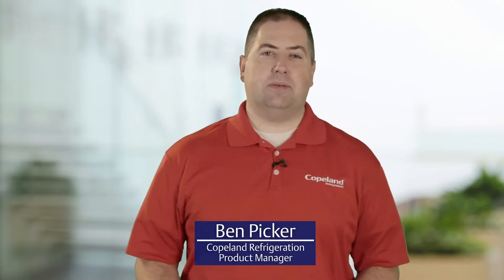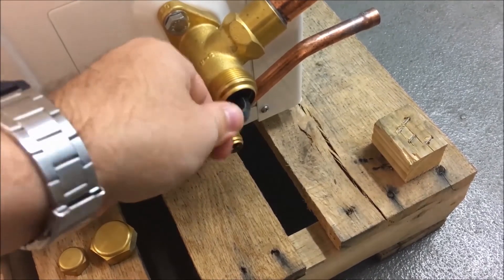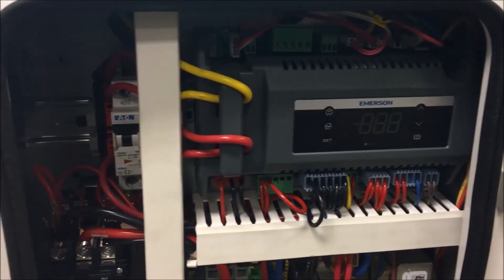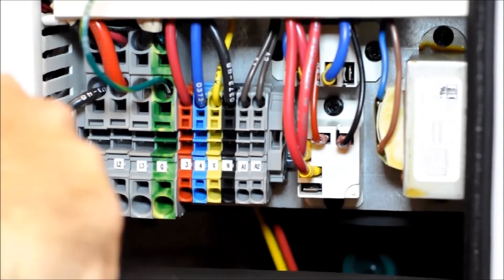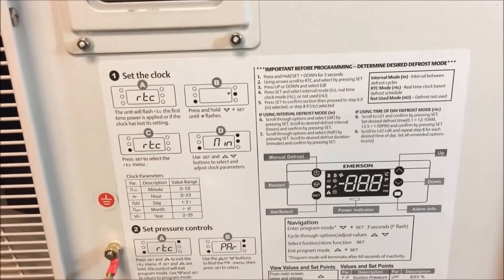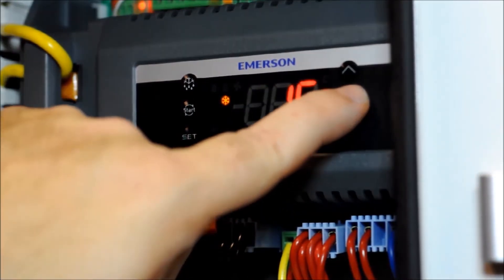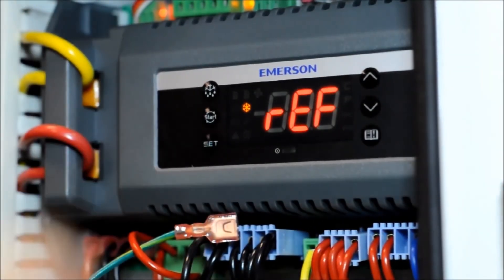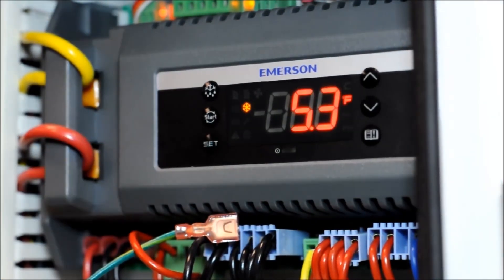Copeland Outdoor Refrigeration Unit aka X-Line - Inside Copeland Ep.2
See an overview of the latest update to the Copeland Scroll™ Outdoor Refrigeration Unit (a.k.a. X-Line) including some installation tips.